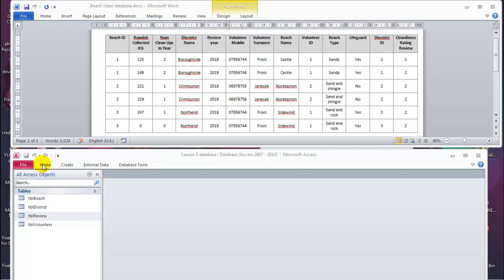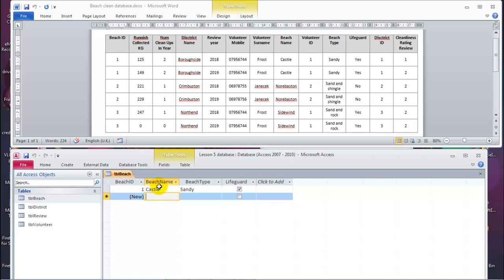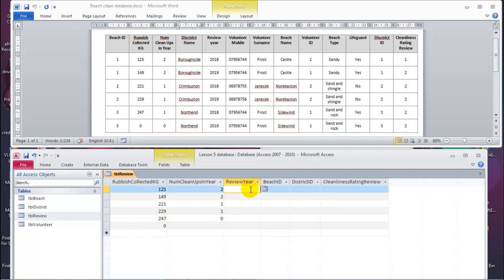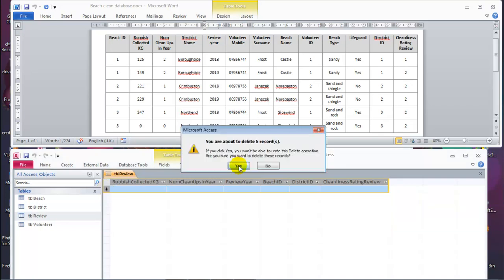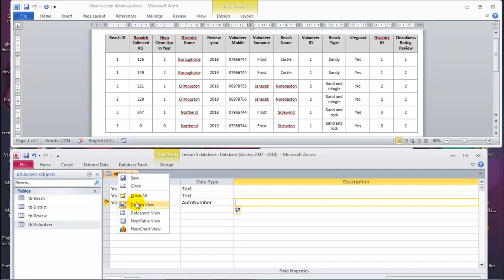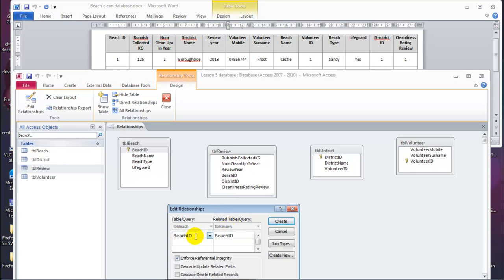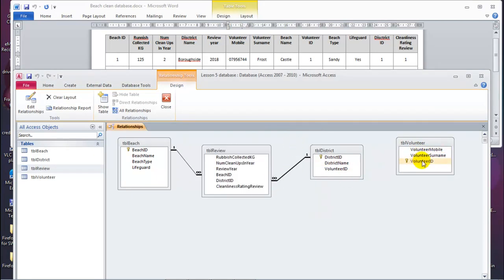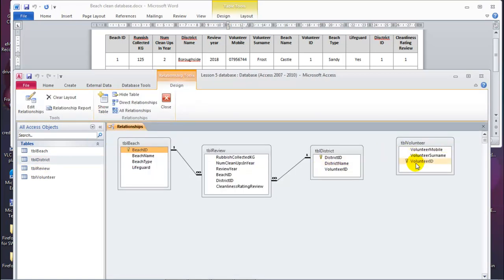Lesson 9 Populating our Tables and dealing with referential integrity issues